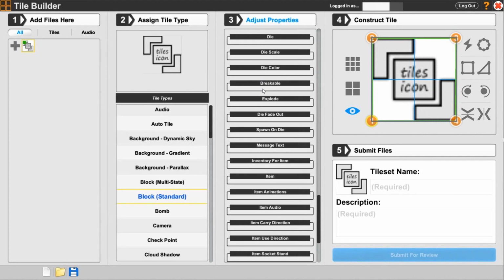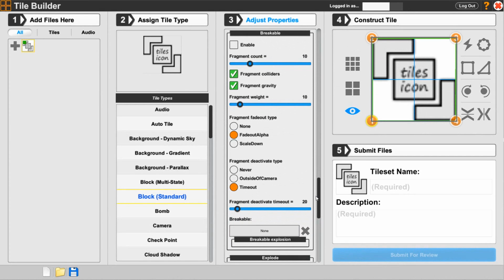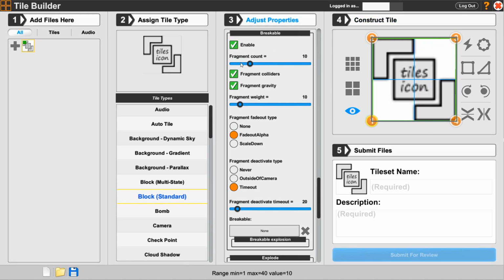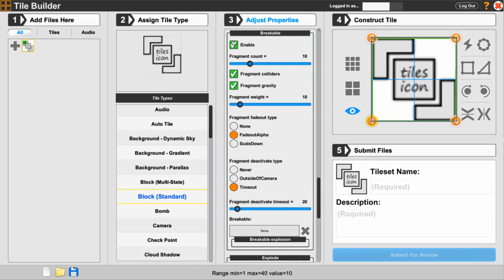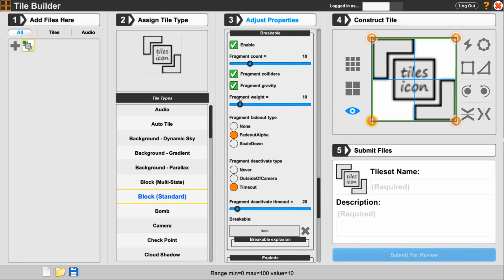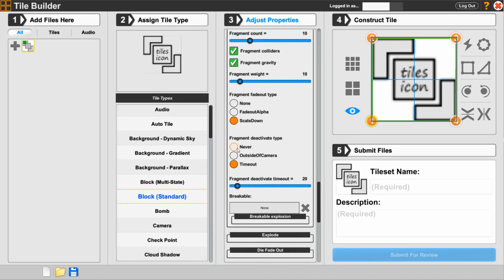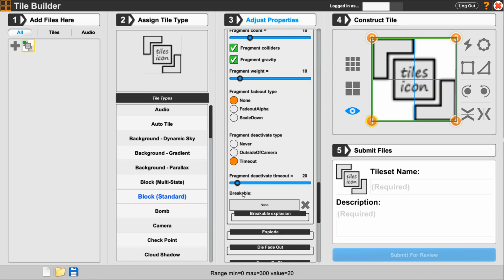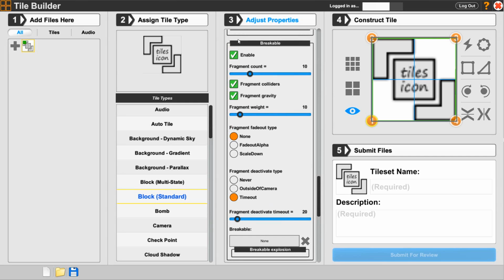52 Tile Builder Breakables And Fractures